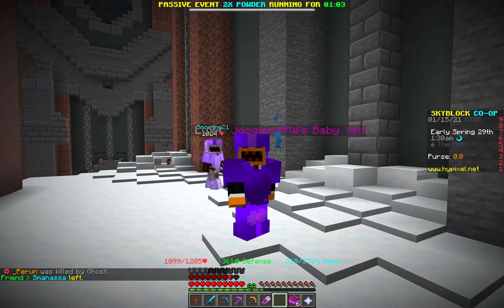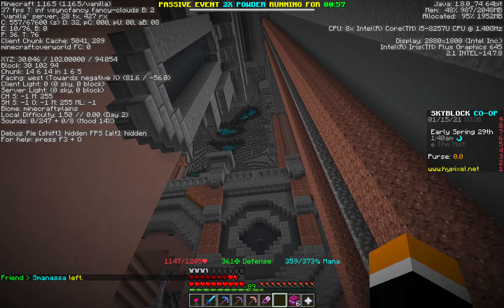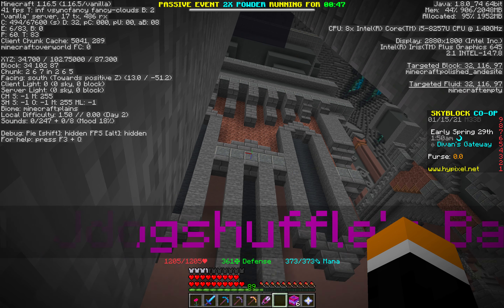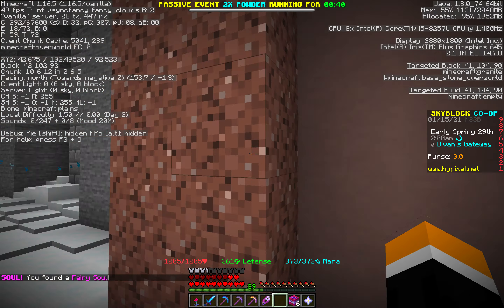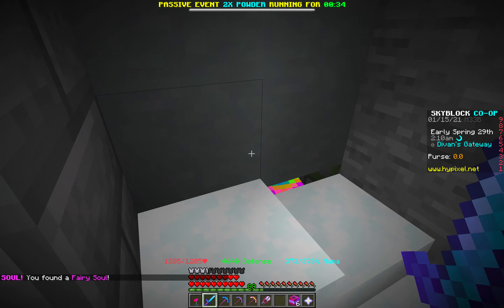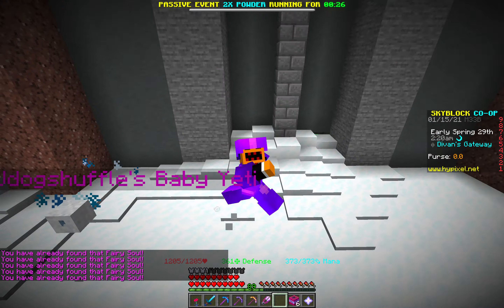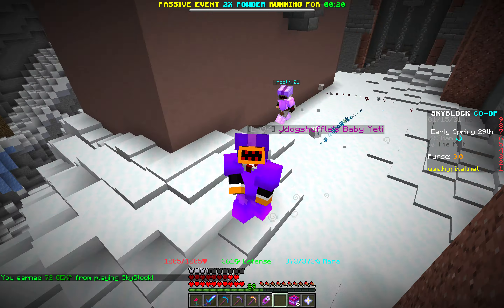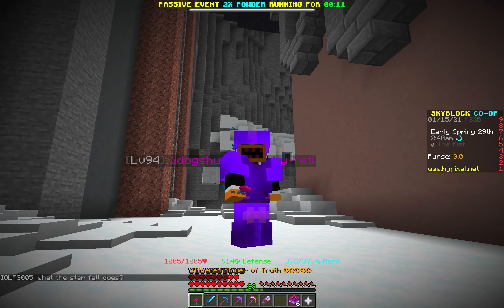Dwarven mines fairy soul #7 covered in snow (7/11)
We are almost there everyone! almost all of the fairy souls in the dwarven mines!